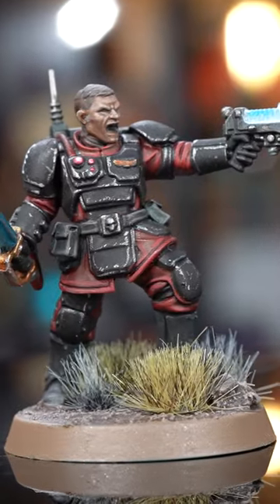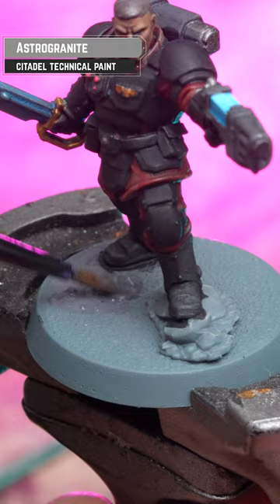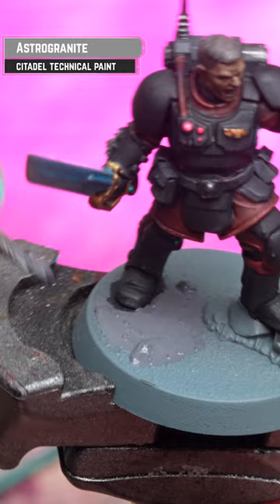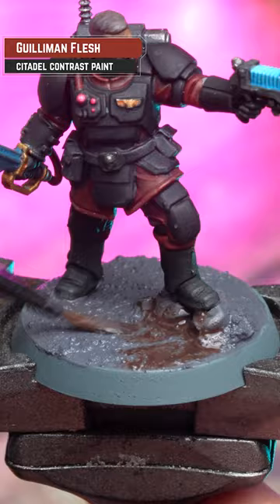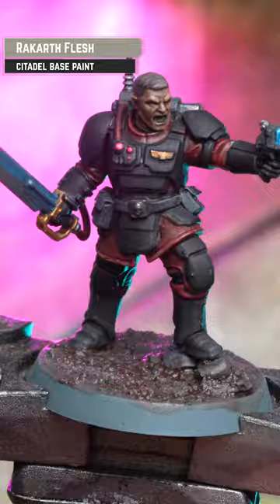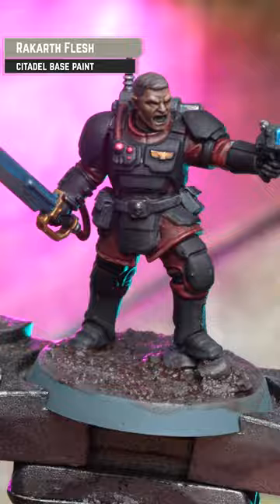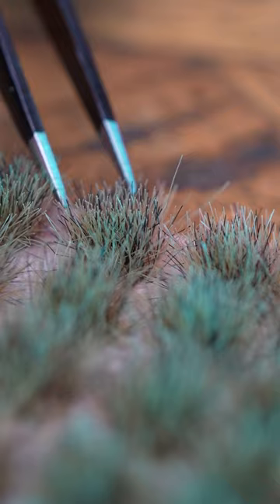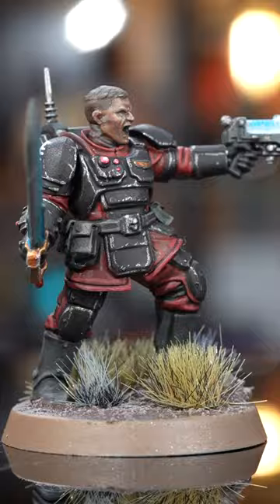Dead Earth Bases - How to Paint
Peachy paints some dead earth bases for the Kasrkin kill team from warhammer 40k